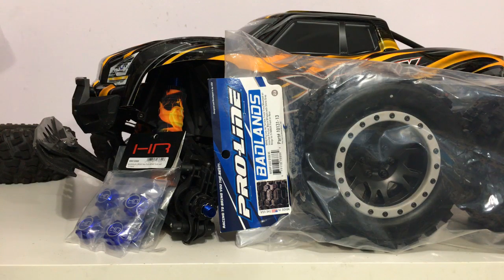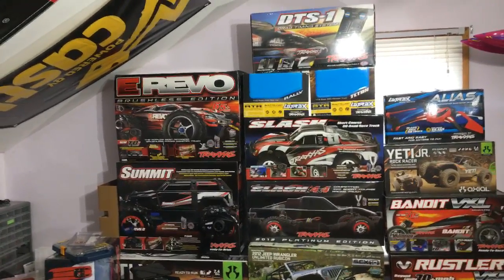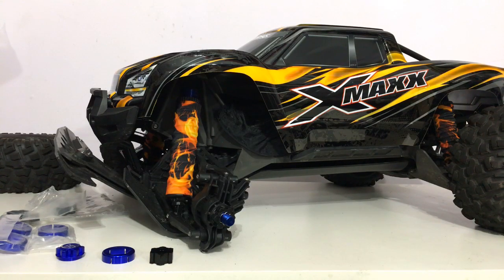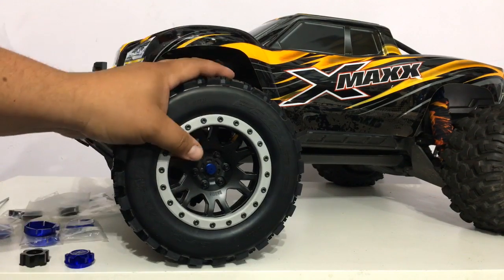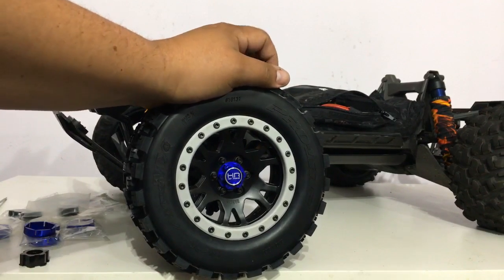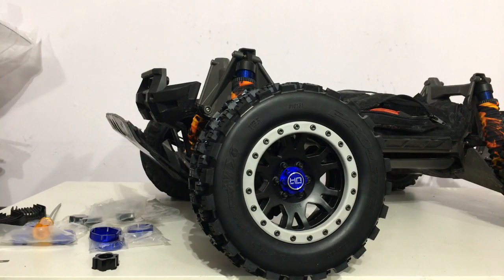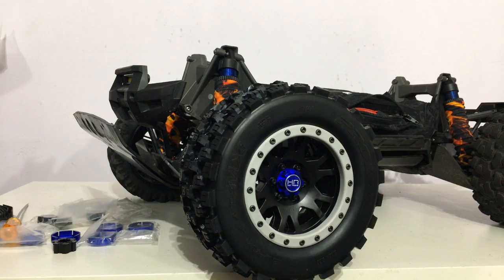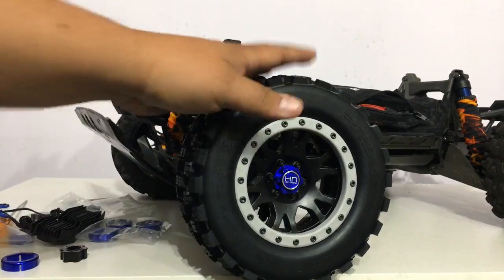GIOSTEALTHR1 LIVE Traxxas X-Maxx : Installation of Pro-line Badlands and hot-racing wheel locks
TRAXXAS X-MAXX 8S 2017
ProlineRacing.Com
Badlands mx43 pro-loc all terrain truck tires mounted on impulse pro-loc black wheels with stone gray rings for the TRAXXAS X-Maxx
Part # 10131-13

Aluminum 24mm hex hub wheel lock set for the TRAXXAS X-Maxx
Part # xmx10x06